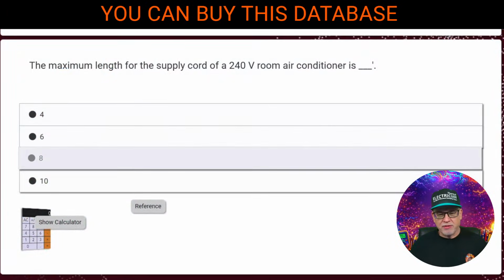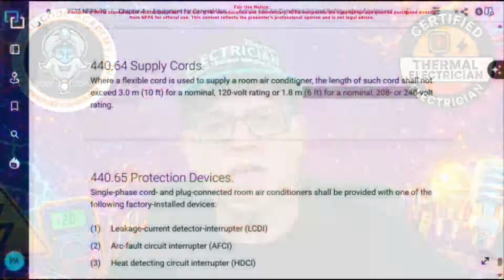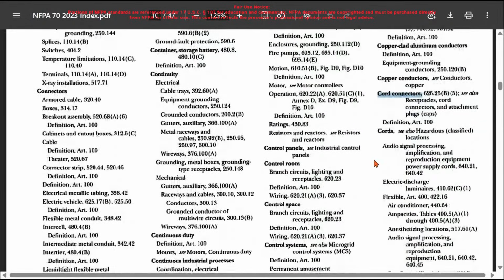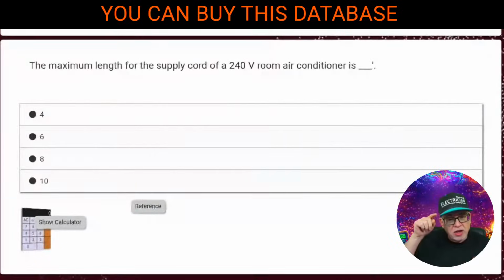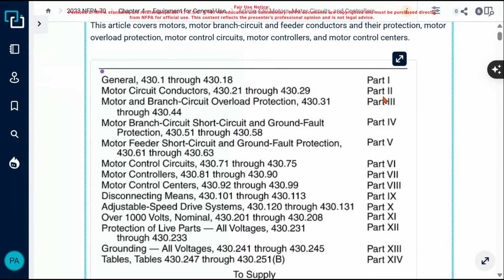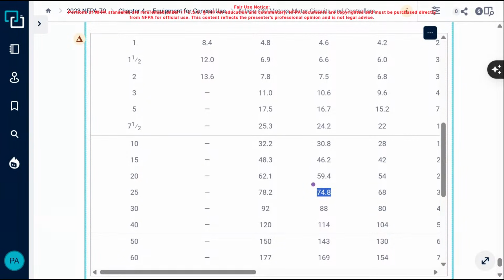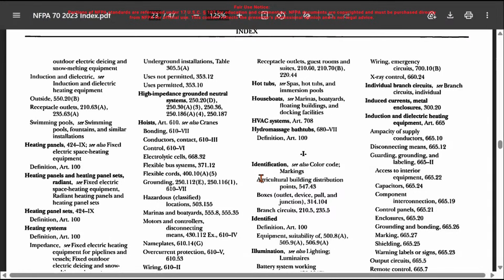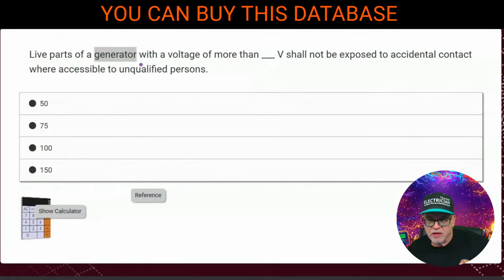Best Master Electrician Exam Preparation | Code Licensing Exam Prep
Electrical exam prep made simple, practical, and code-focused. This video series from Electrical Code Academy, Inc. is designed to help electricians, apprentices, contractors, inspectors, and exam candidates confidently prepare for electrical licensing exams using proven National Electrical Code (NEC) strategies.

Whether you’re studying for a Journeyman Electrician Exam, Master Electrician Exam, Electrical Contractor Exam, or state licensing test, this series breaks down complex NEC requirements into clear, easy-to-understand concepts that align with how exam questions are actually written.

At Electrical Code Academy, Inc., we focus on real-world electrical exam preparation, NEC navigation skills, calculation strategies, and test-taking techniques that help candidates pass their electrical exams the first time.

This series covers:
• Electrical exam prep strategies
• National Electrical Code (NEC) training
• Electrical licensing exam preparation
• Journeyman and Master Electrician exam topics
• NEC calculations, tables, and code application
• Electrical theory and code comprehension
• State electrical exam readiness
• Contractor and inspector exam preparation

If you’re looking for serious electrical exam preparation, NEC-based training, and trusted education from industry experts, this series is built for you.

Learn more and access full exam prep programs at:
FastTraxSystem.com